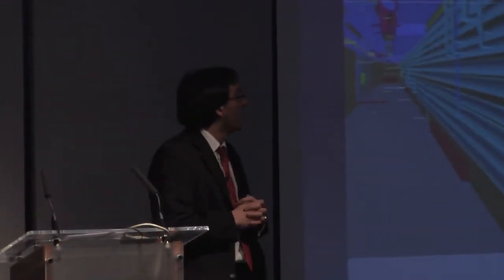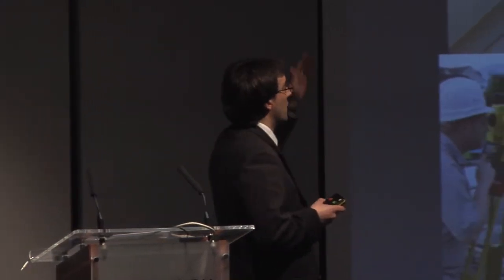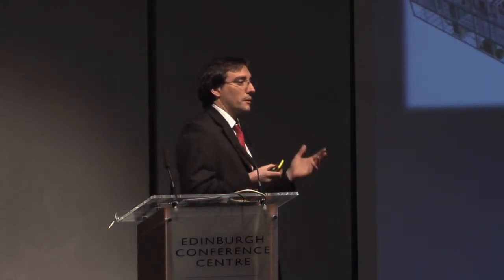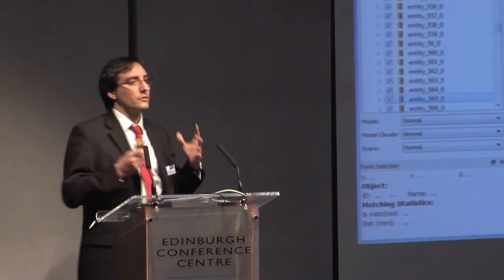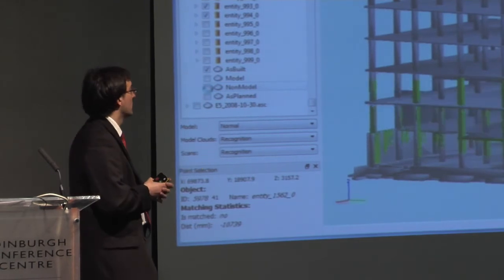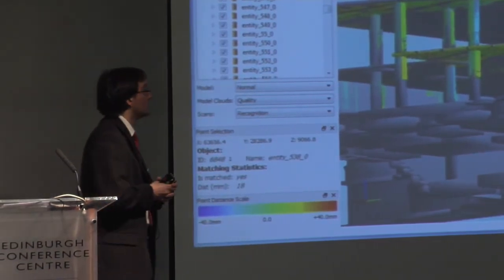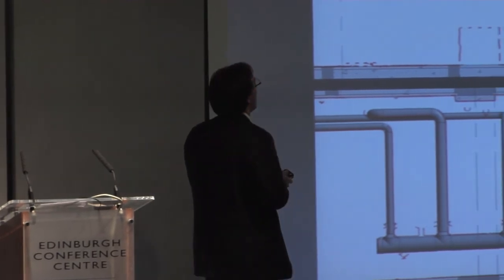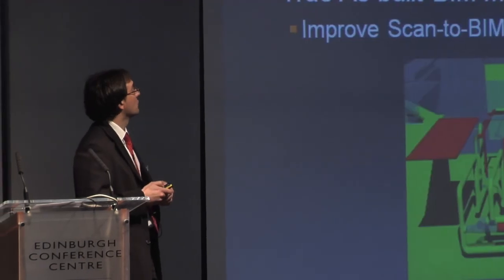2-3 Dr Frédéric Bosché - HWU Industry Day 2013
'Dimensional Control in the age of BIM' given by Dr Frédéric Bosché, School of the Built Environment, Heriot-Watt University, during Parallel Session 2 'Materials & Design Technology' at Heriot-Watt University's Industry 2013 - 'Sustainable Development: Infrastructure Challenges & Solutions'. Hosted at Heriot-Watt University, Edinburgh, Tuesday 26th February 2013. Each speaker's slides are available here -